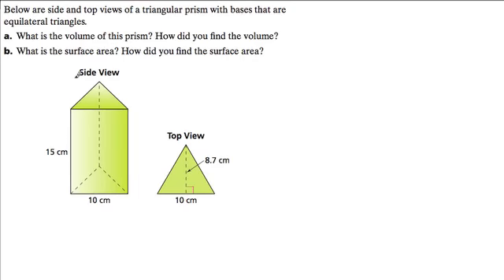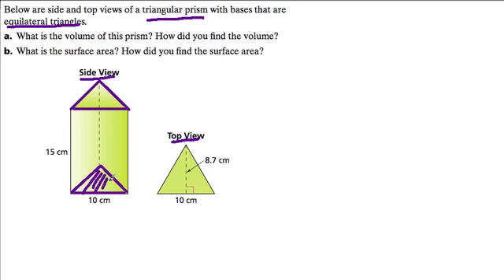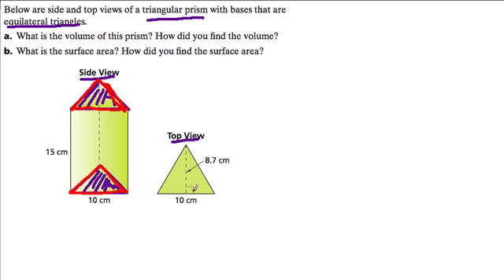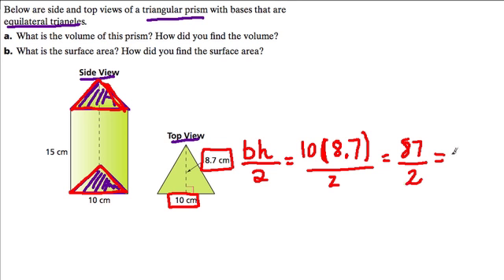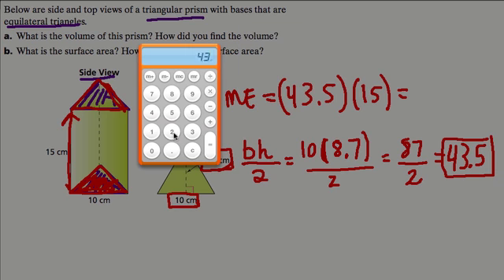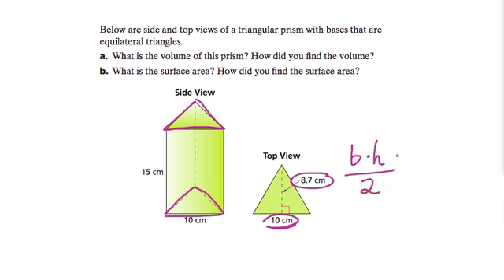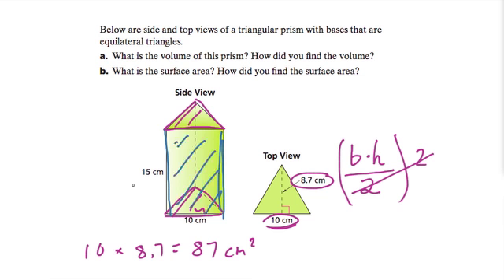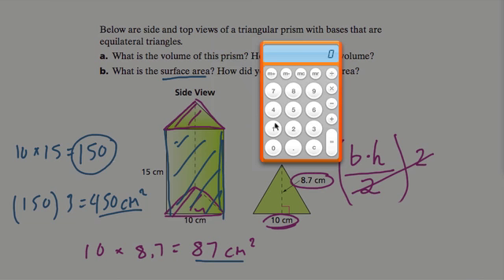Practice with a triangular prism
finding the surface are and volume of a triangular prism